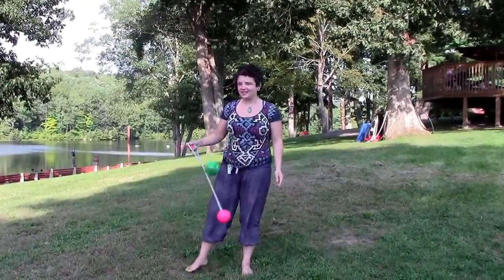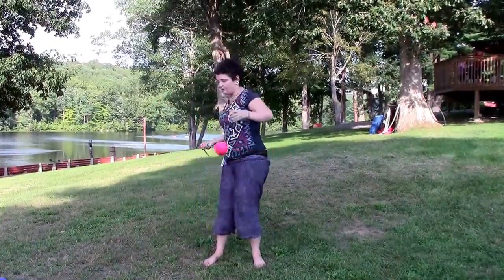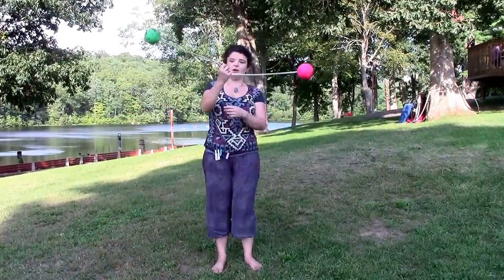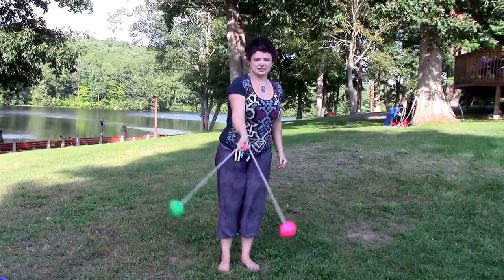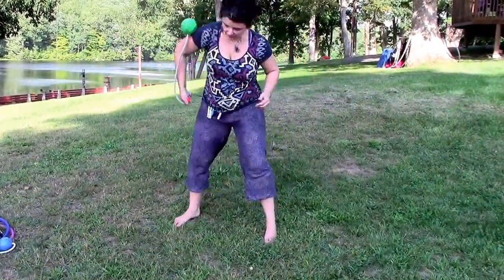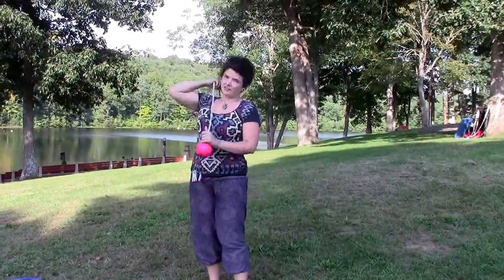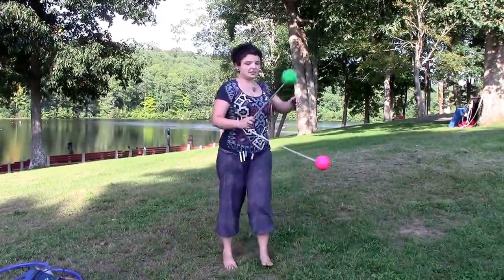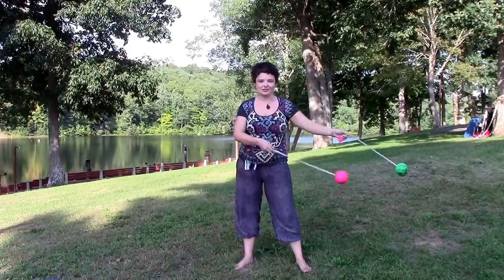Tara Nasaurus: Two Poi One Hand, Aka, Superhero Poi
SKILLS, TRICKS, MOVES, CONCEPTS: two beat superman, one-handed butterfly, 4 beat superman, split time